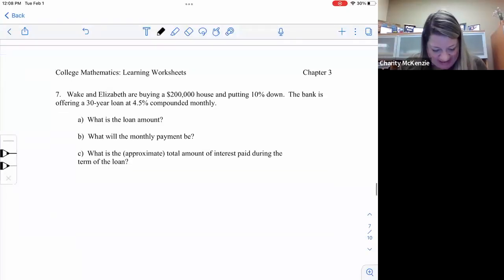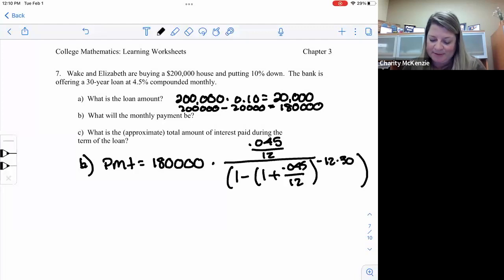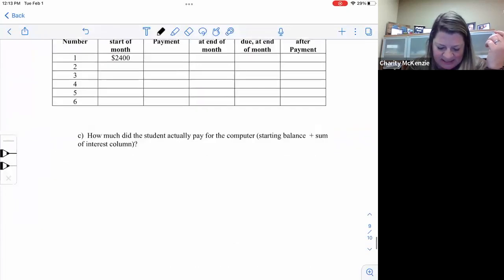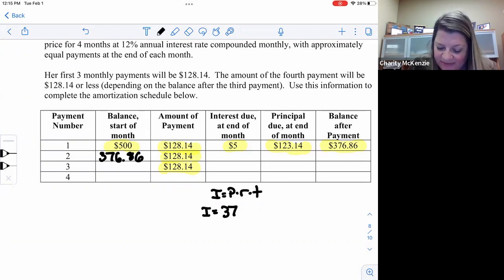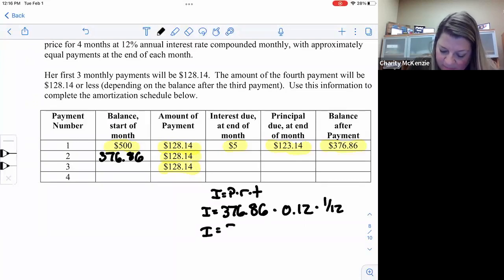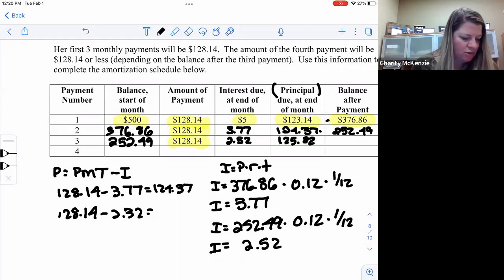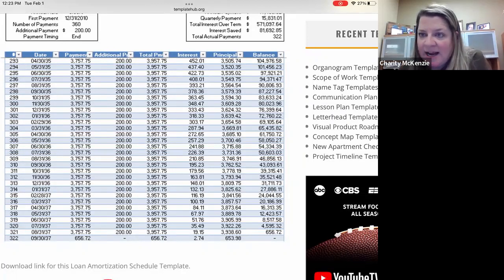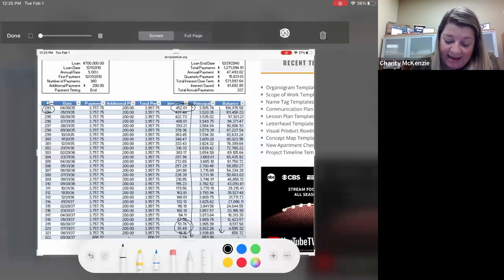BA 3.4 Part 2